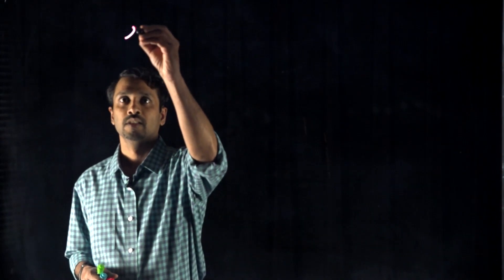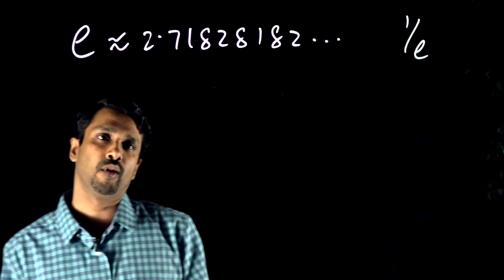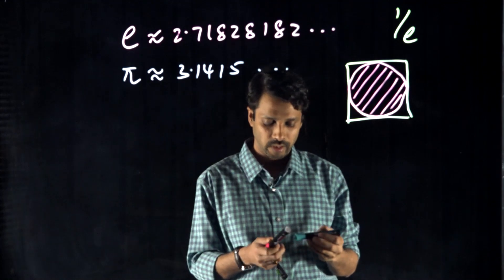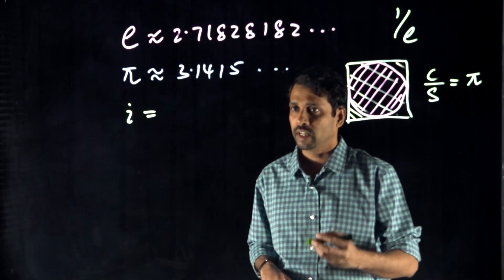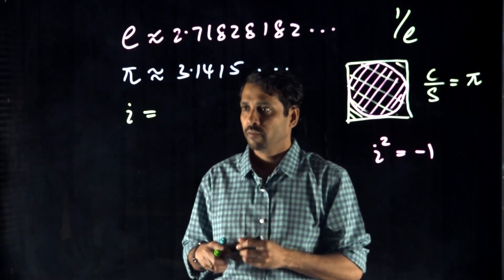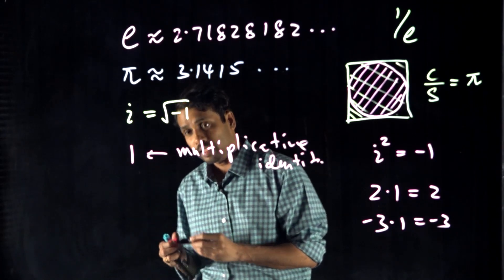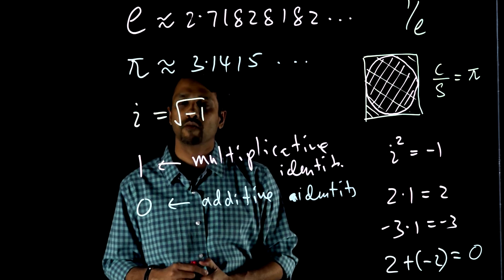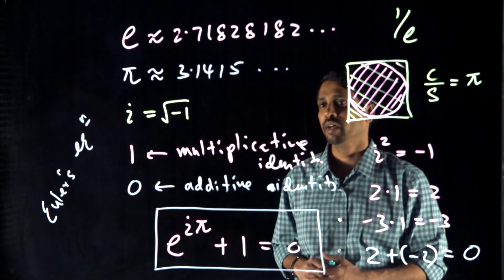The Most Beautiful Equation in Math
When you ask a mathematician what is the most beautiful equation in mathematics, he/she does not need to hesitate. It is undoubtedly the Euler's equation that settles between several most magical numbers in mathematics.

List of Problems

Problem 7: Integral with three absolute value functions
Problem 8: How to find the area of a circle without using calculus?
Problem 9: Infiniteness of Prime Numbers.
Problem 11: A magic cup that never fills up !
Problem 12: ... your interesting problem ...